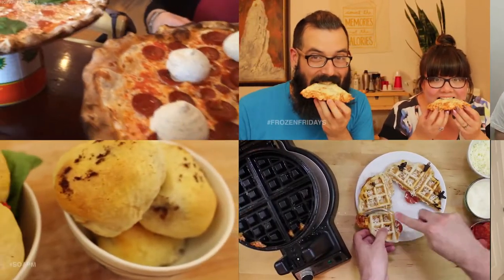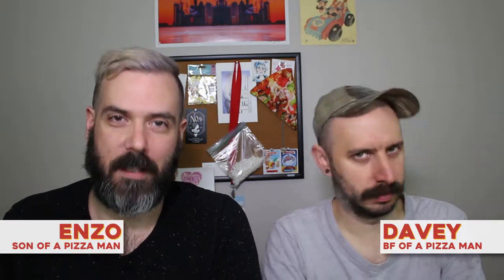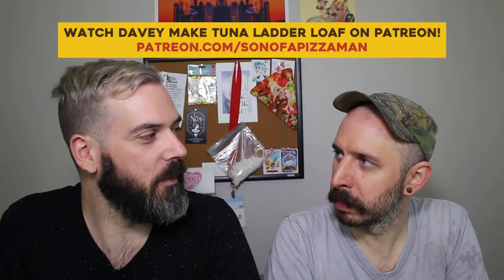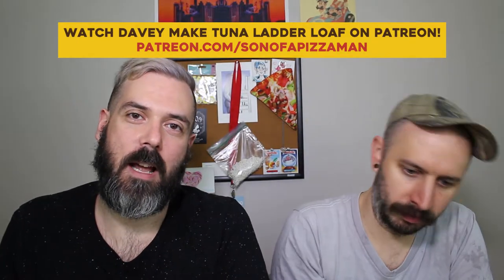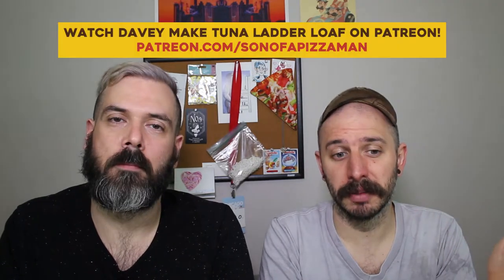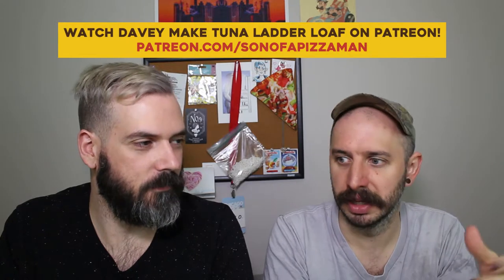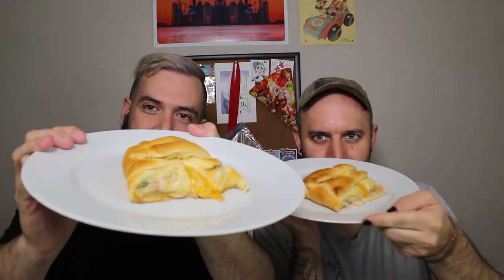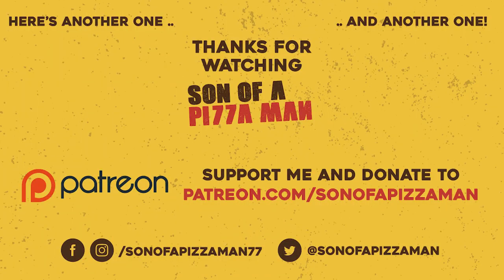Pizzafied | Tuna Ladder Loaf - Part 1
Welcome to Pizzafied .. where I take someone’s favorite recipe and attempt to turn it into a pizza! In this inaugural video, we taste Davey’s Tuna Ladder Loaf recipe which is a childhood favorite from his mom.

BECOME PART OF THE FAMILY!

SIGN UP FOR THE NEWSLETTER!

LET'S GET SOCIAL!

CREDITS!